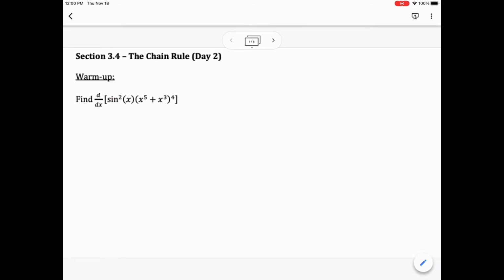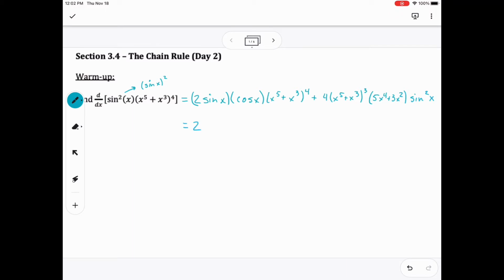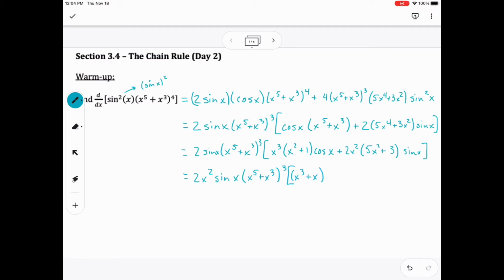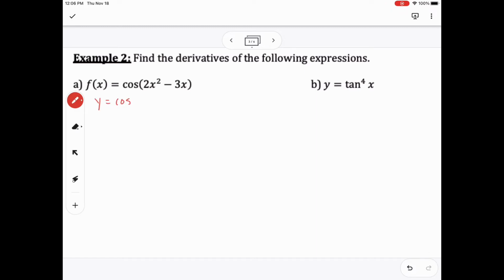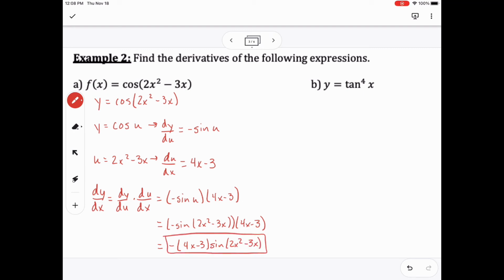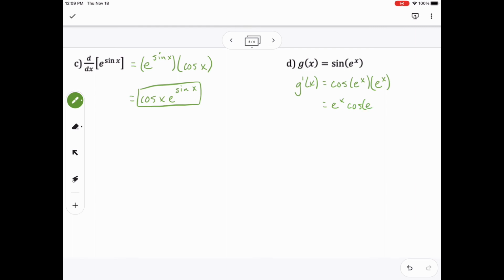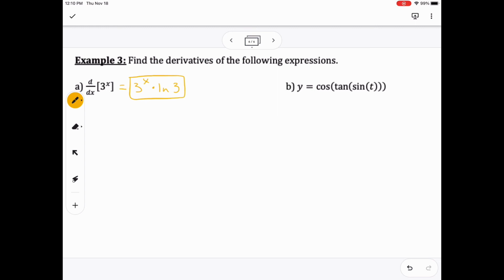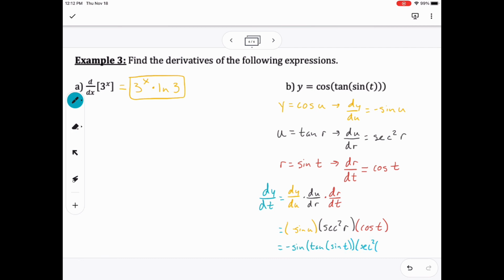Section 3.4 - The Chain Rule (Day 2)